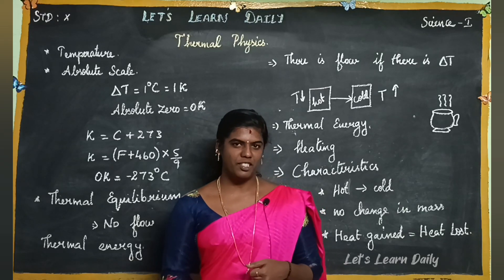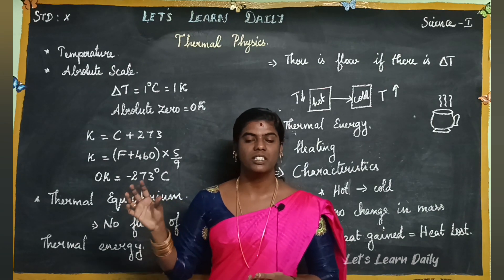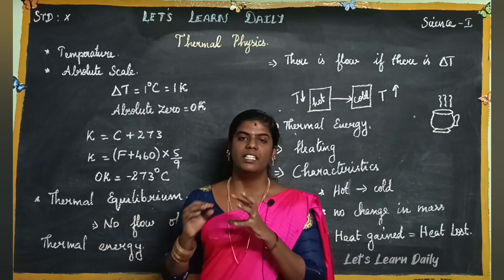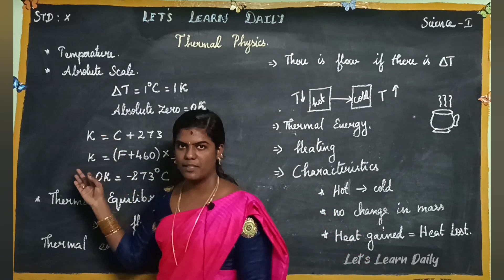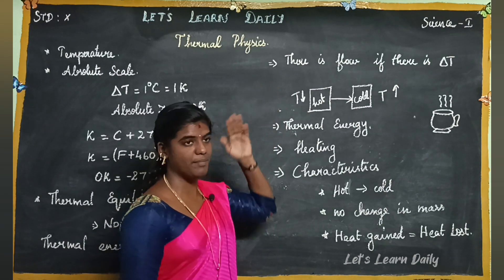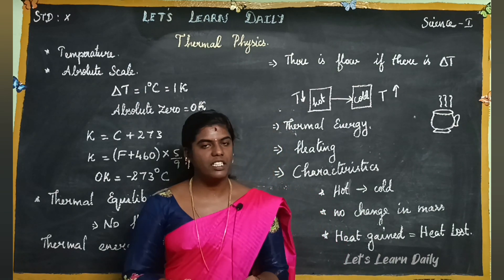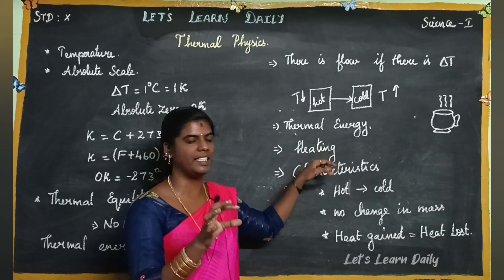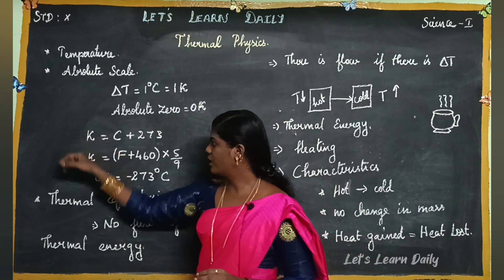TN 10th Science | Chapter - 3 | Thermal Physics| Temperature & Thermal Equilibrium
TN 10th Science | Chapter 3 ( Thermal Physics ) | Introduction about Temperature and Thermal Equilibrium and basic temperature and it's units  explained clearly in Tamil and English for the better understanding of the students !!!

Welcome to Let's Learn Daily! This channel is your go-to destination for a diverse range of content that combines Art and craft, Bharatanatyam dance, and school Science teaching videos. Join us as we explore the world of creativity, culture, and education in an engag#ing# and accessible way. Whether you're looking for art and craft tutorials to unleash your creativity, graceful Bharatanatyam performances to immerse yourself in Indian classical dance, or insightful science lessons to enhance your knowledge, Let's Learn Daily has something for everyone.